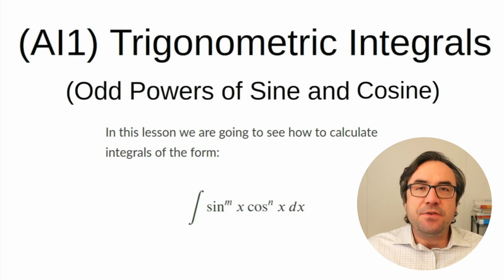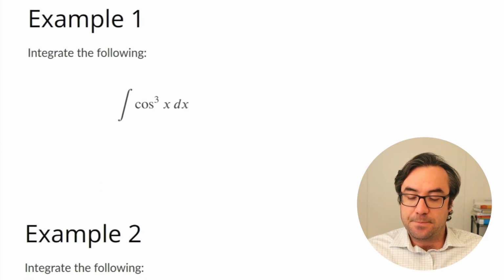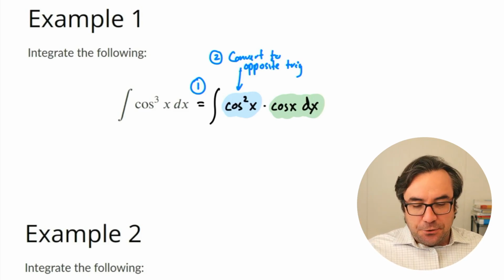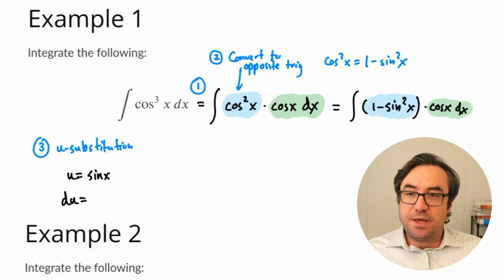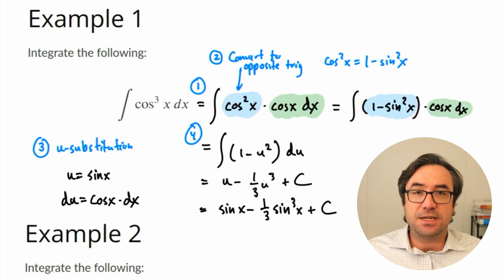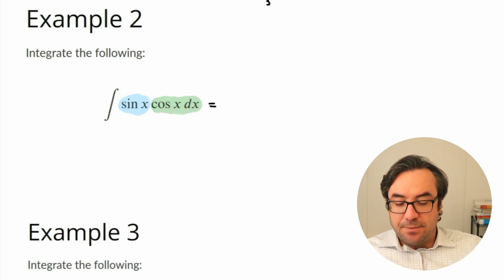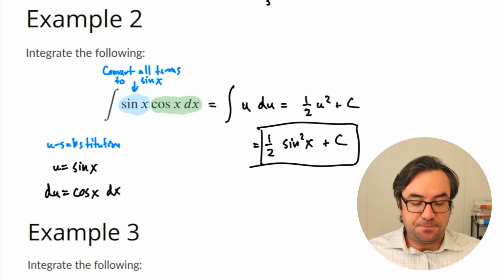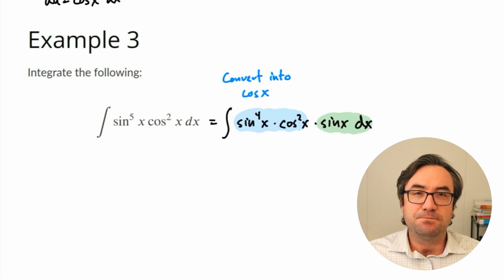MTH 142 Prep - Odd Powers of Sine / Cosine